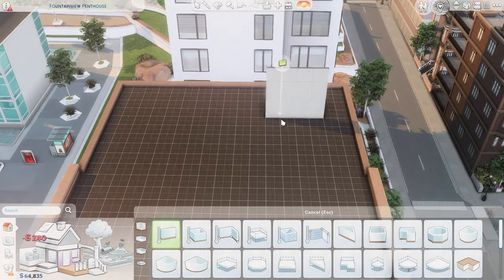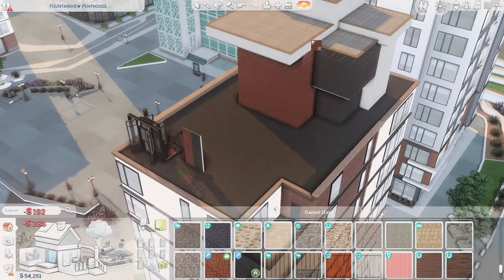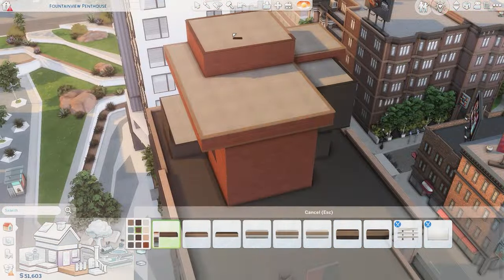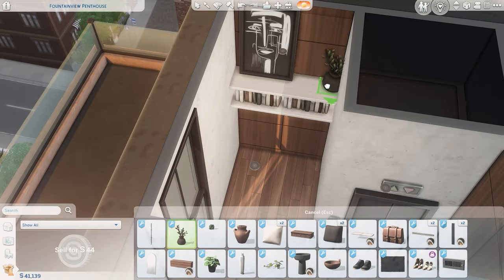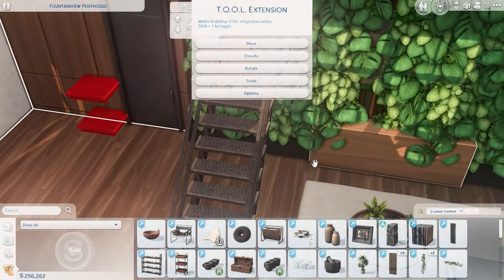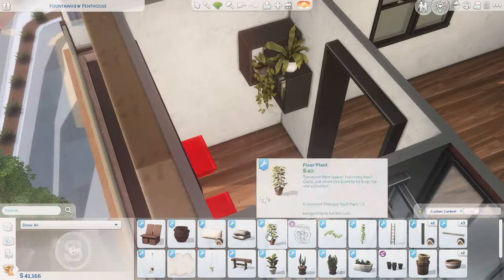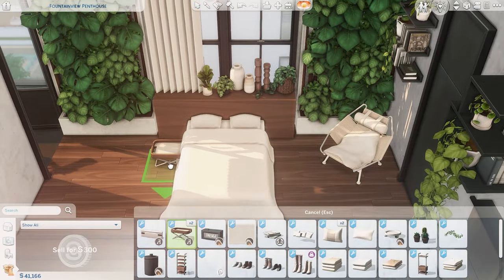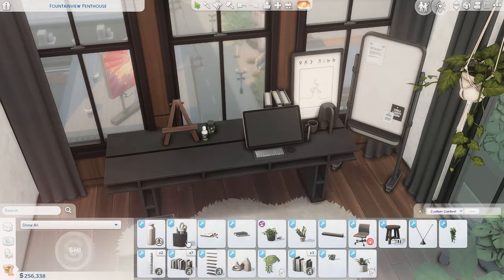I Built a Penthouse for a Plant Lover 🌿🪴The Sims 4 Speed Build with CC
Sul Sul!

This one is for all my planty people.

Chapters
Intro: 00:00
Exterior: 00:18
Interior: 04:25
Cinematics: 10:20

I release new videos every two weeks so keep an eye out!